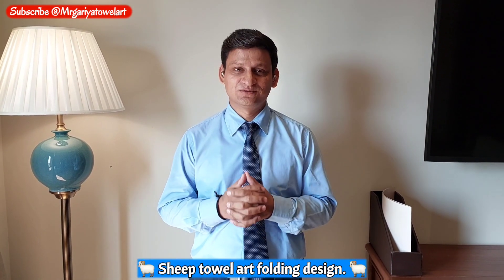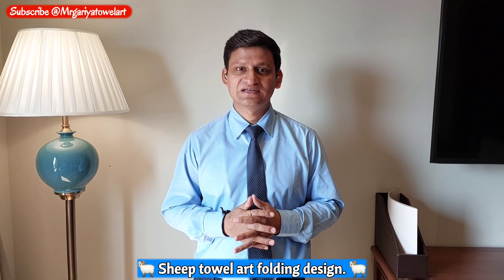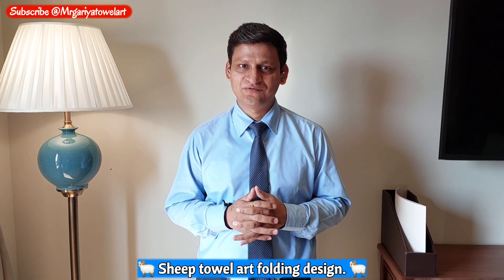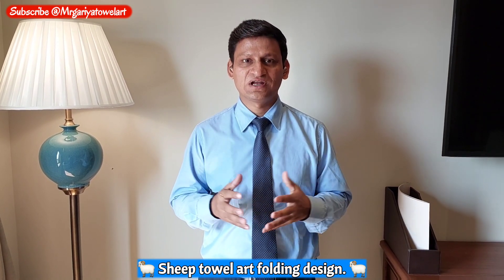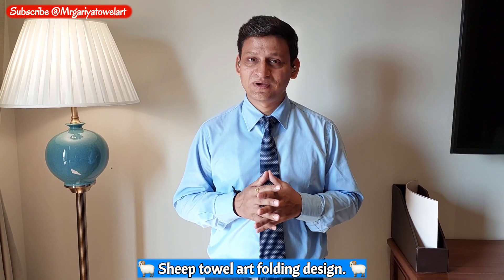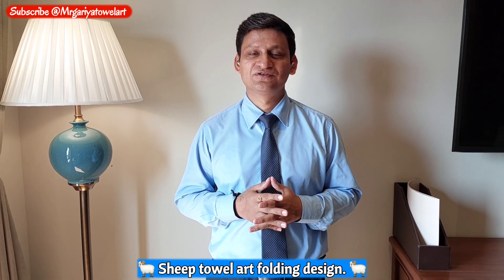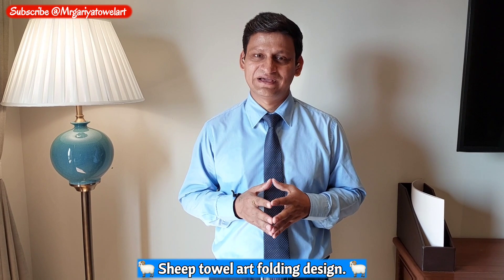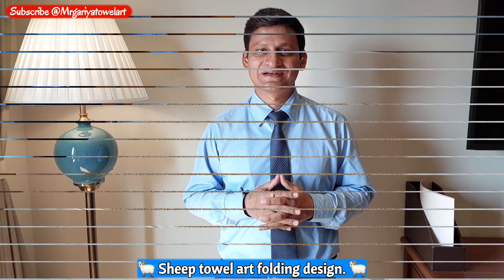Sheep towel art | how to make sheep towel art animal | towel art decoration in hotels.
🐏 sheep towel art animal..
learn here how to make 🐏 sheep towel art animal folding design, this art is made by using one medium size towel and one big size towel.
this is a very easy towel art decoration hope you like this and try it with your loved ones and make them happy.
this will be very helpful for my YouTube @mrgariyatowelart

And please support the MR.GARIYA ART channel

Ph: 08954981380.